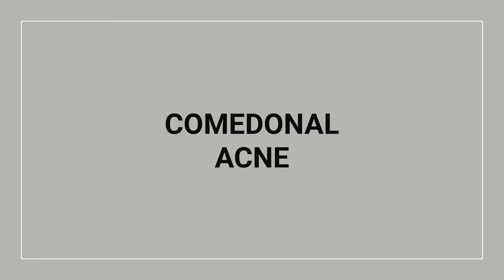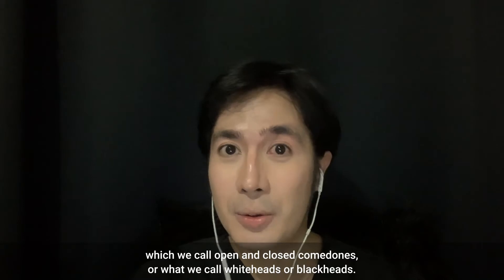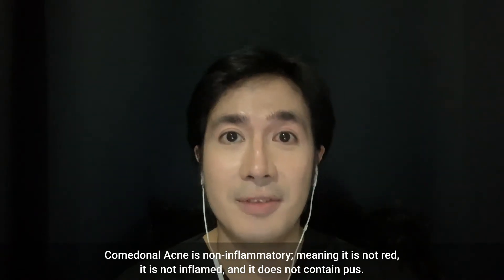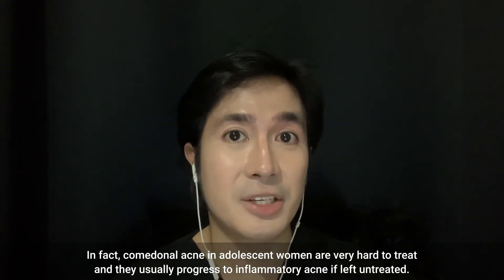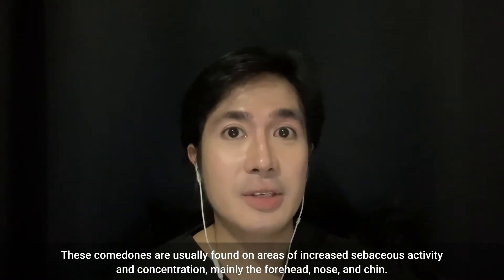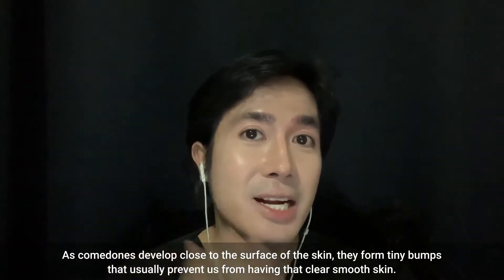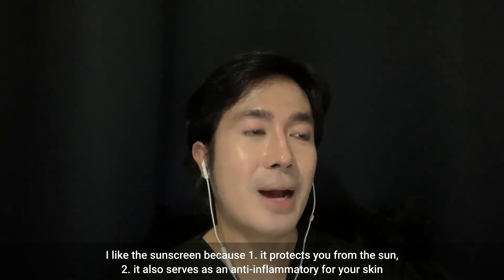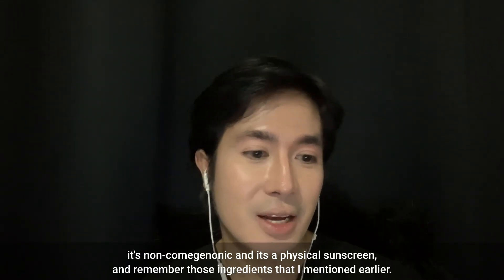Dr. Mike D on Comedonal Acne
There are many types of acne but in today’s IGTV, we’ll focus on comedonal acne.

Comedonal acne is a pattern of acne in which most lesions are comedones or also known as blackheads and whiteheads. This form of acne is common in young adolescents because of the surge of androgens activates the sebaceous gland causing excess oil to form within the hair follicles.

If you want to know other factors that contribute to comedonal acne and ways to treat this, keep on watching!